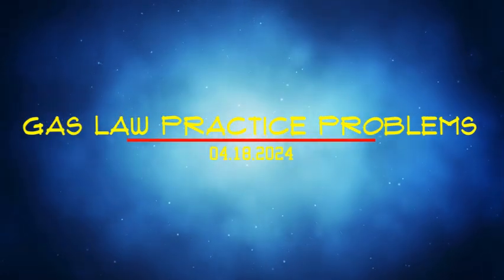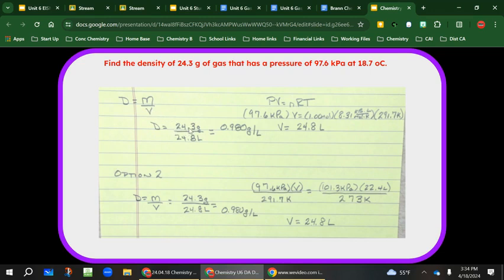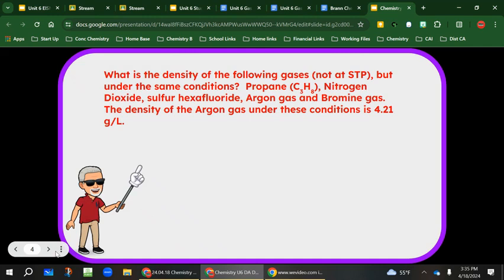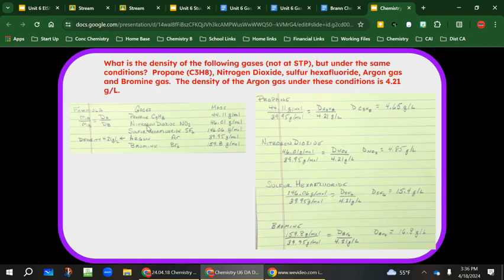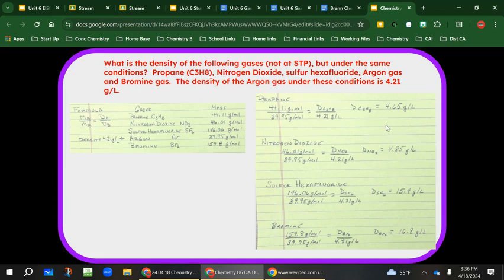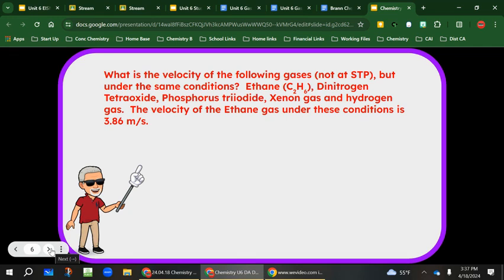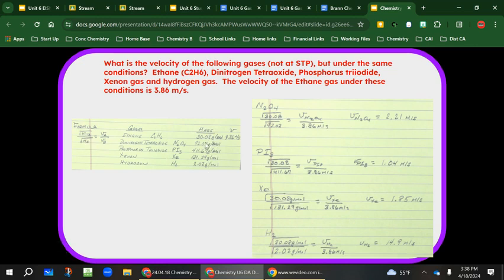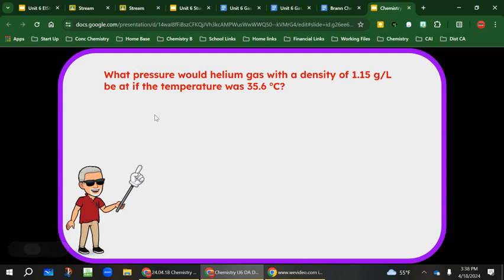24.04.18 Chemistry B